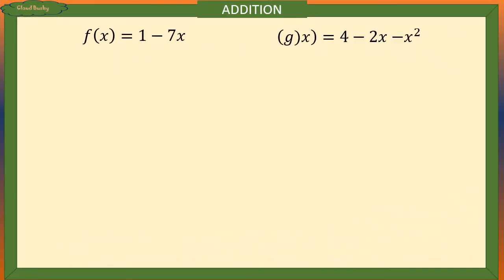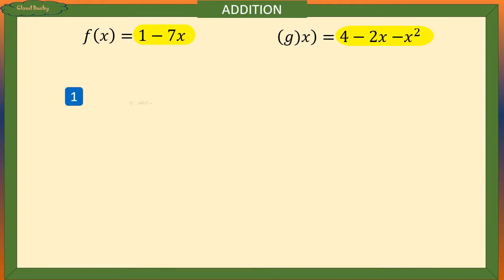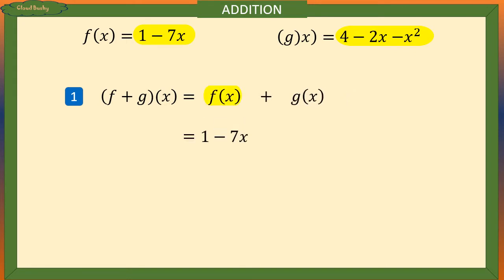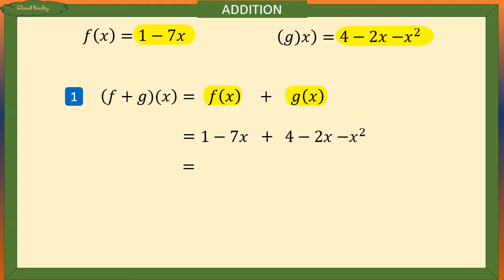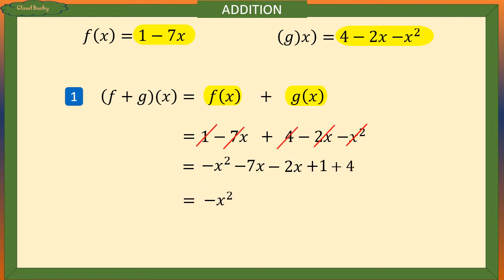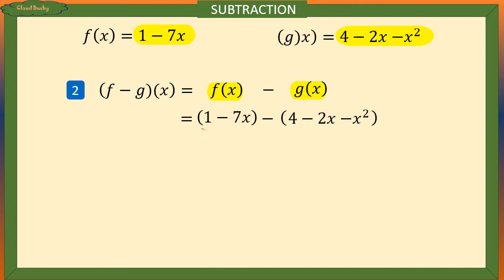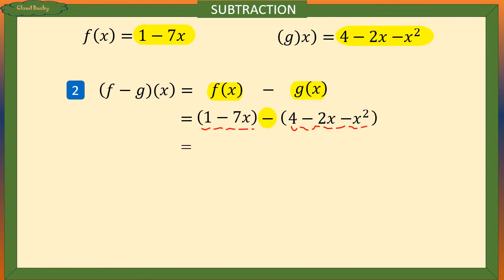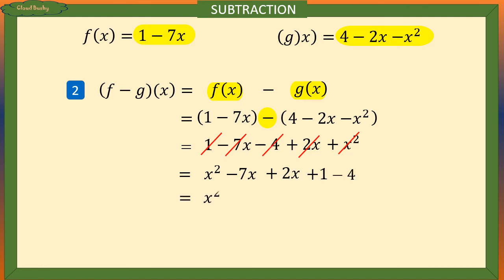Polynomials : Addition and Subtraction (2) l Functions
This another video on How to ADD and/or Subtract Functions.